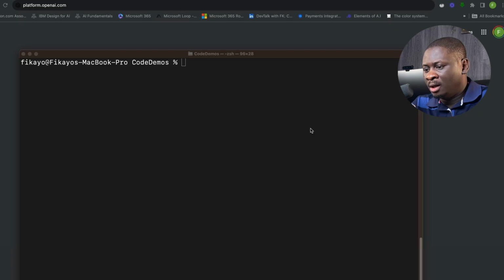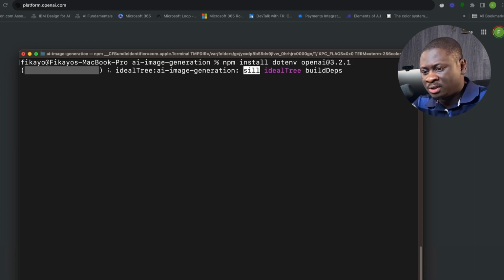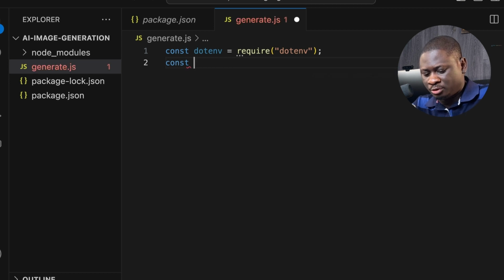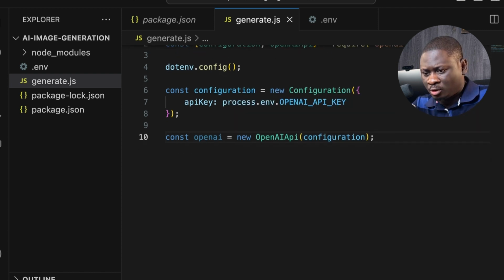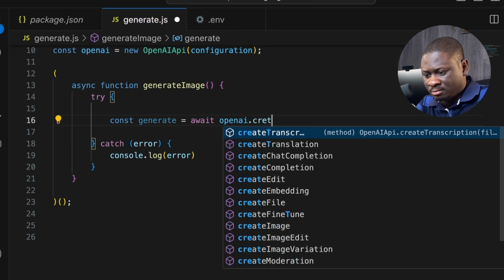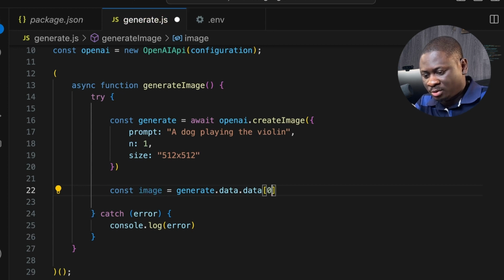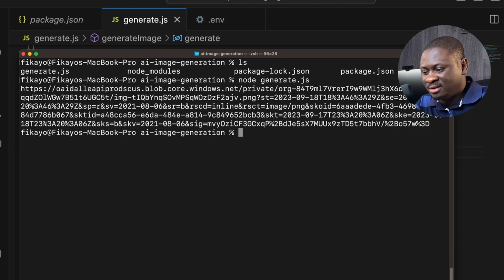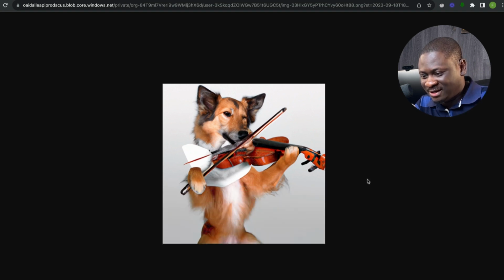Generating A.I Images with Nodejs (feat. OpenAI)